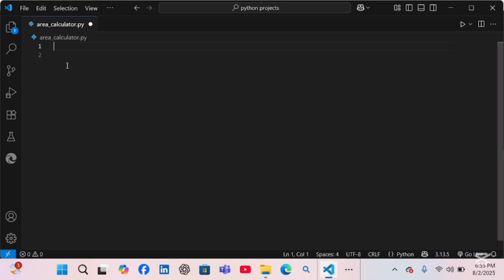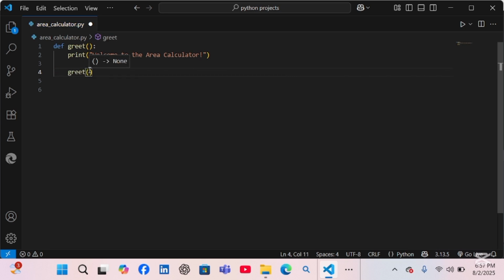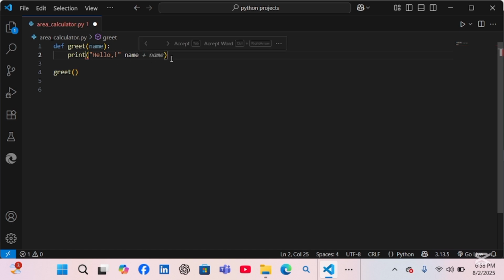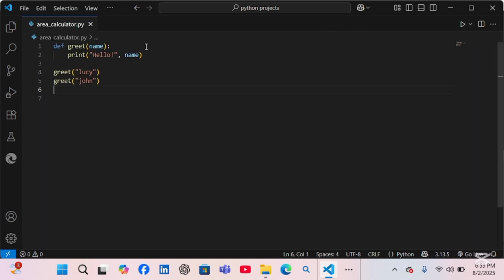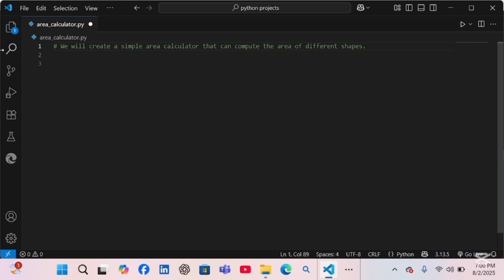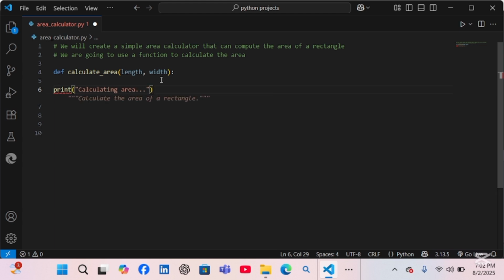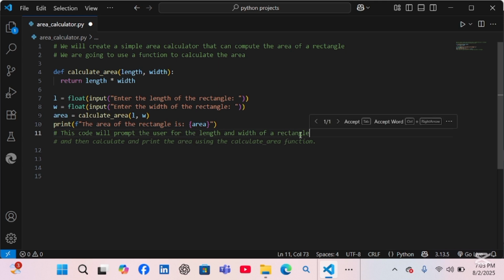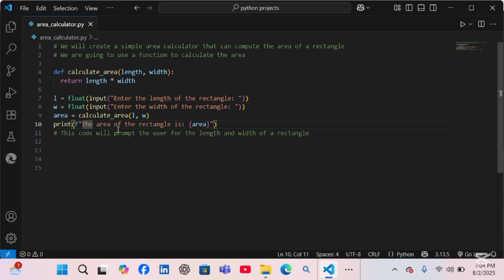Python Beginner Series: Functions Made Easy – Define, Call & Apply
Welcome to Day 5 of My Python Learning Journey!

In this beginner-friendly video, I break down one of the most important topics in Python: Functions — in a simple, relatable way.

📚 What you'll learn in this video:

What is a Python function?

How to call functions correctly

How to apply functions in mathematical operations

Whether you're a total beginner or just brushing up on the basics, this video will help you understand Python functions clearly — no fluff, no jargon.

👩🏽‍💻 I'm documenting my journey as I learn Python from scratch and build real-world skills in coding and automation.